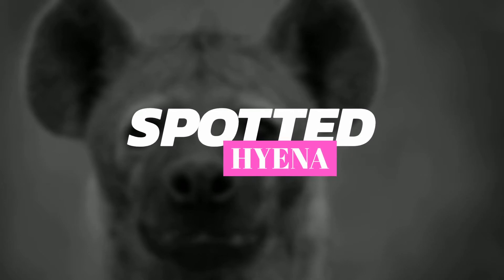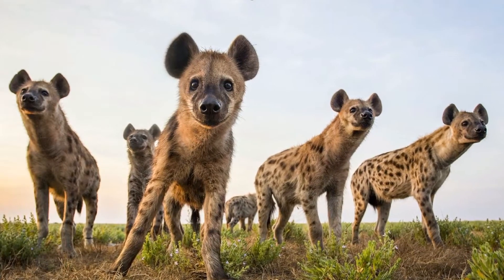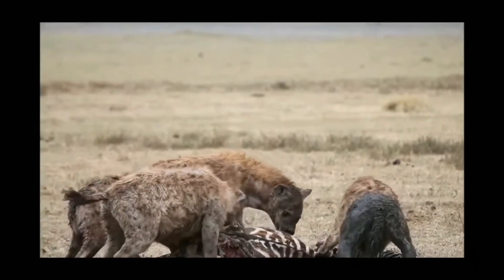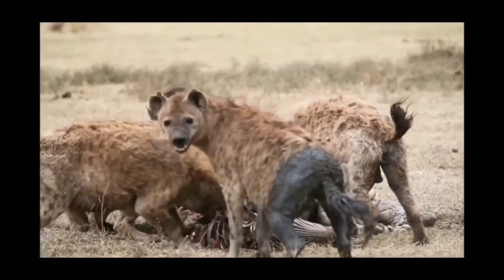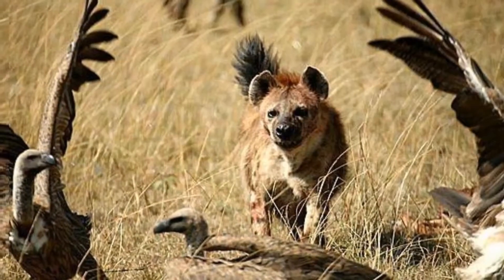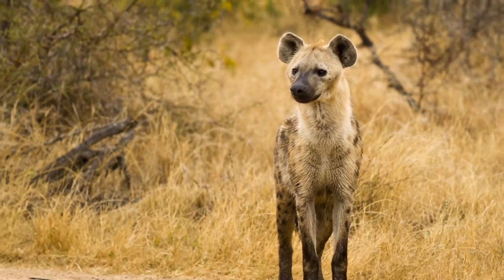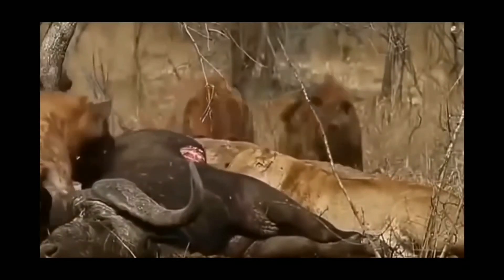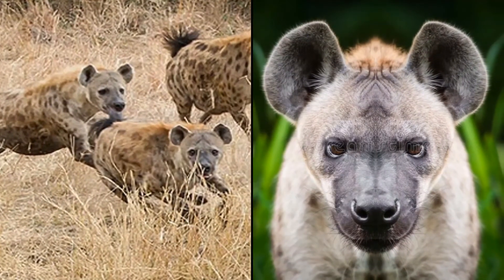Is a Spotted Hyena the Perfect Predator? No Laughing Matter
This video explores the some of the scientific data available on the Spotted Hyena animal. From its' scientific names and categories, physical characteristics and stats, primary habitat and climates, to hunting style and prey. This relatively common African carnivore has the most complex social structure of any large predator, and also has some of the best traits for survival in its' brutal habitat. Let's take a look at this "laughing," yet fierce predatory animal and see if it's the Perfect Predator.